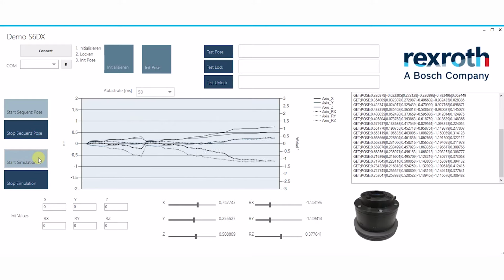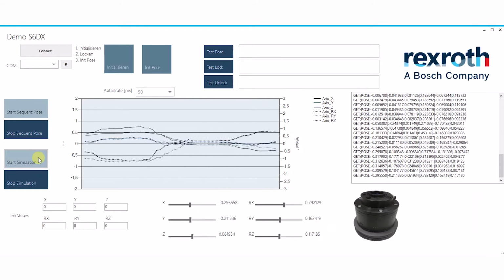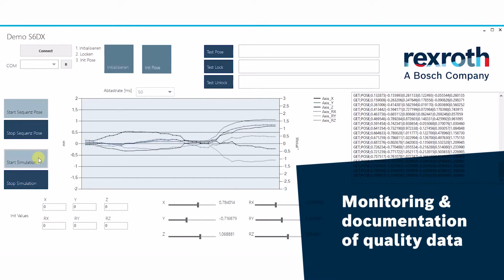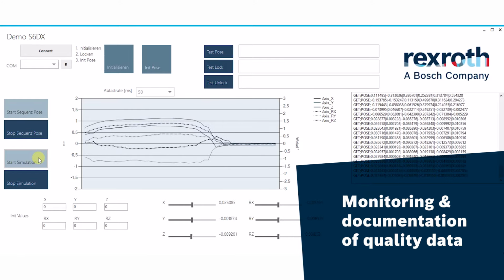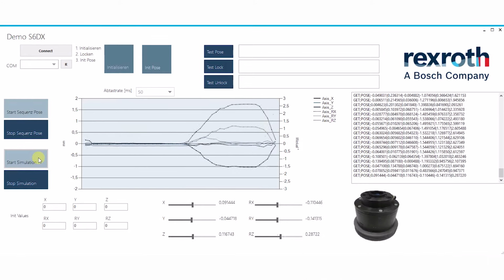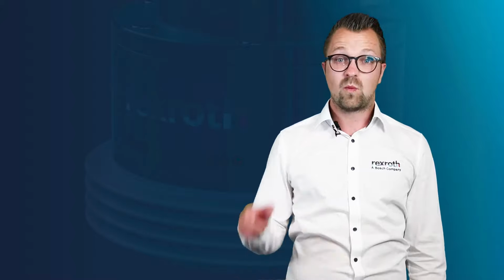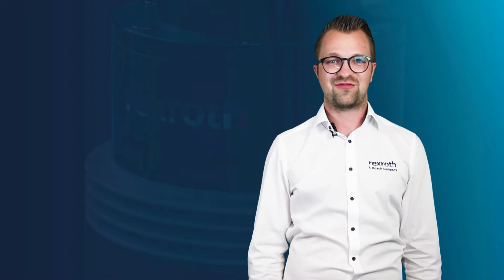[EN] Bosch Rexroth: Smart Flex Effector – Sensor-based compensation unit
The Smart Flex Effector is a compensation unit with active measuring function for higher precision in six degrees of freedom, e.g. for handling robots and cartesian systems.

The Smart Flex Effector can be used in a wide range of applications. For example, when it comes to joining small tolerances, quality documentation, Tool Center Point detection or compensation of position drifts in the x-, y- and z-direction. This means that there will be completely new possibilities here in the future.

One module – numerous benefits:
- Versatile and innovative
- Flexible and efficient
- Future-proof

Perfect Solutions for the Factory of the Future:
- Plug&Produce: Getting started simple and fast: with smart solution packages – from a single source
- Perform: Maximum productivity – thanks to high operating efficiency and reliability
- Proceed: Sustainable & future-proof: modular systems for flexible, resource-saving use

With the new Smart MechatroniX solution platform, we at Bosch Rexroth are following the market trends in factory automation and paving the way to the Factory of the Future. The Factory of the Future will be much more intelligent, flexible, connected and software-based than factories today. And it will also be more sustainable and future-proof. As one of the leading suppliers of linear motion technology and mechatronic systems, we are close to our markets and know the current and future customer requirements. Against this backdrop, we have now added sensors, electronics and software to our best-in-class linear motion technology components in order to offer completely new mechatronic solutions.

- About Bosch Rexroth -
As a global partner, Bosch Rexroth supports mechanical and plant engineering challenges around the world with its cutting-edge technology and unique industry knowledge. More than 31,500 employees worldwide work on safe, efficient, intelligent and powerful solutions. For example, they help in the economical production of small batch sizes, or save energy while simultaneously raising productivity. With our cross-technology portfolio, digital services and comprehensive service, we are your partner for machines and plants. WE MOVE. YOU WIN.